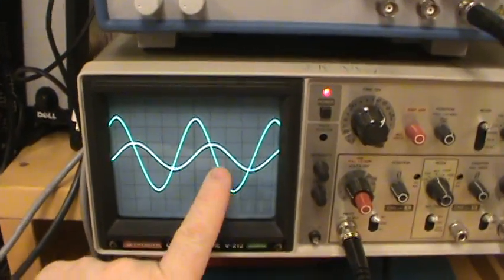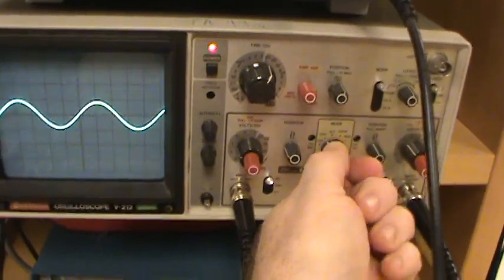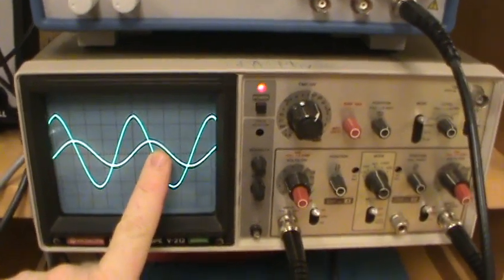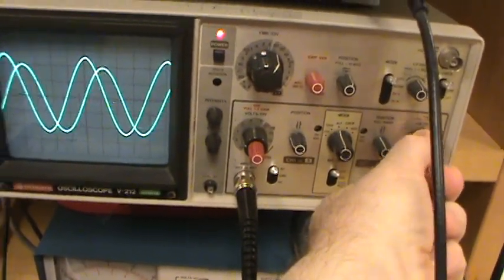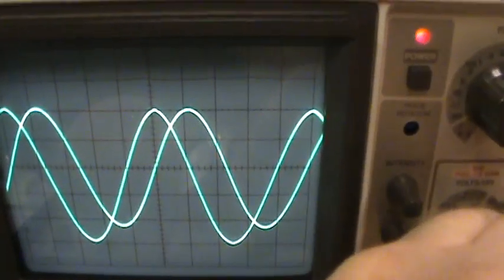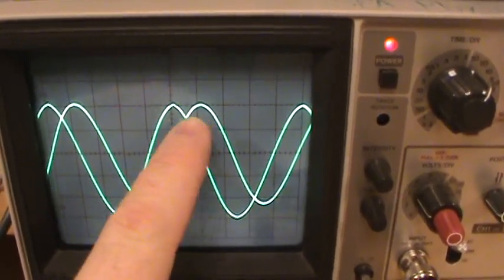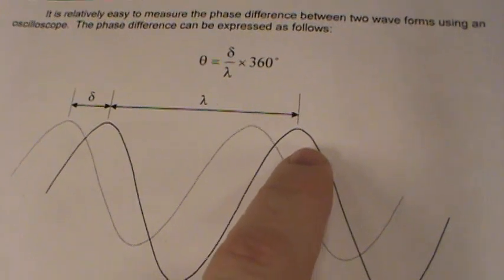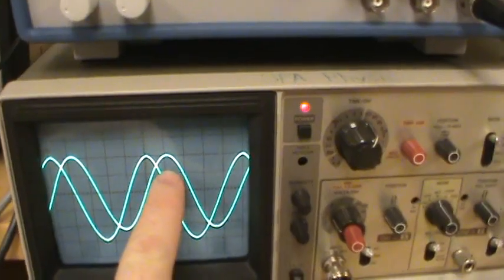Measuring Phase Differences (Part A continued)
Measuring Phase Differences